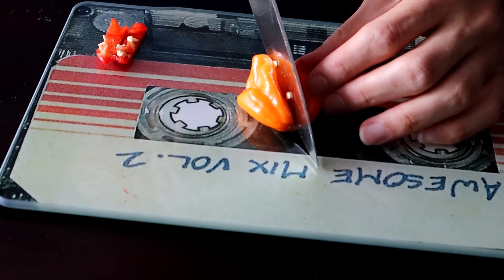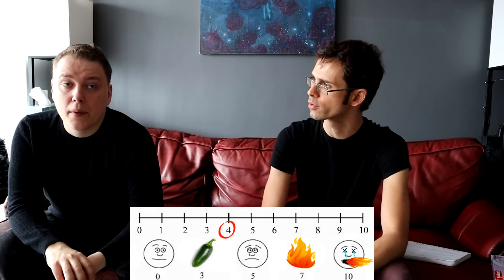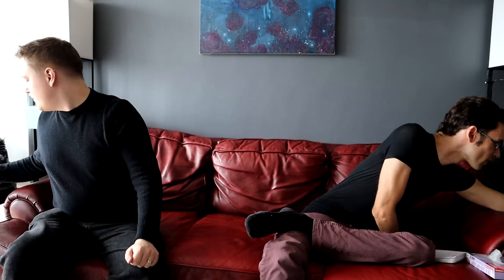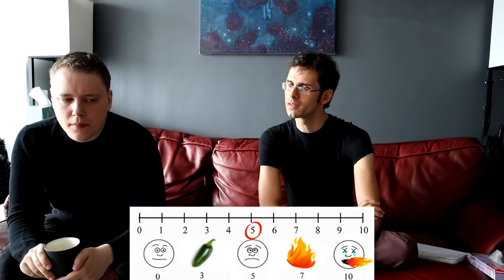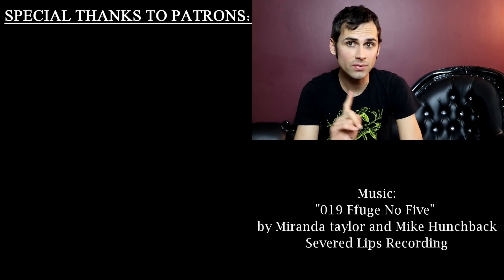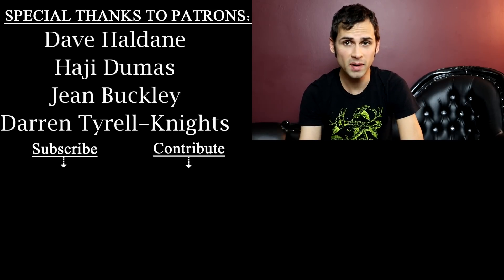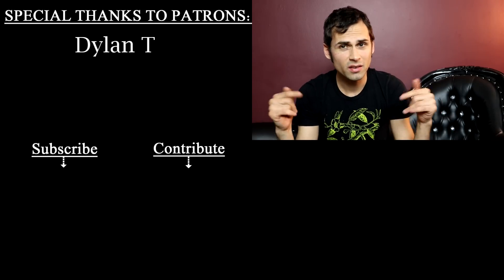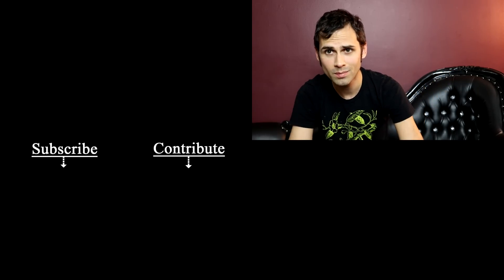DELICIOUS PEPPERS : Bishop's Crown and Bahamian Goat - Chili Reviews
Since we felt ill after the last pepper episode, this time we take it easy with two delicious pepper varieties.

Check out Michael's comic book art over at instagram: mvbramleyart